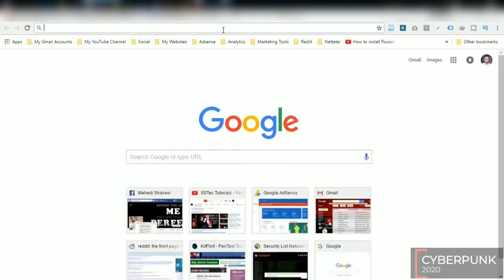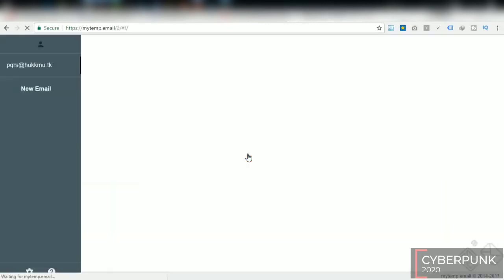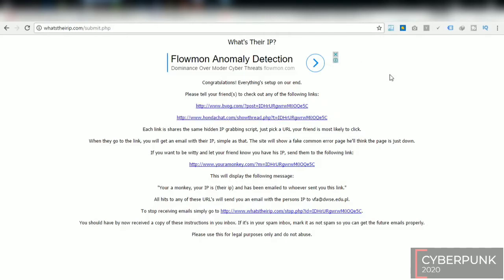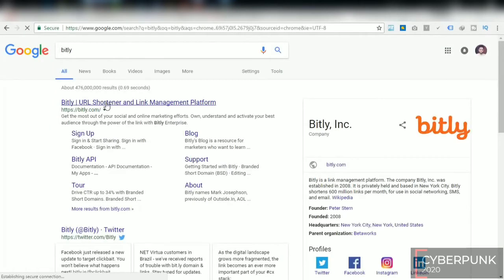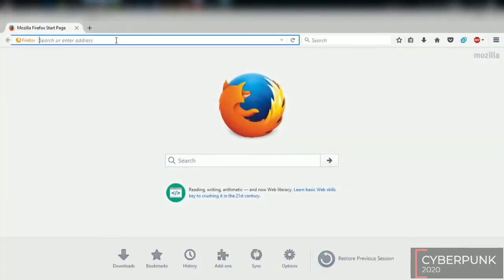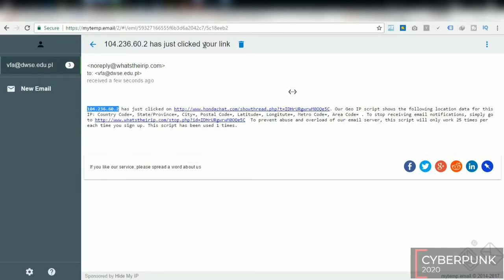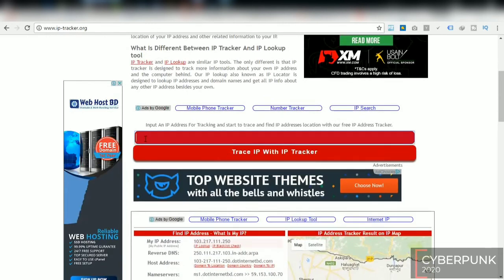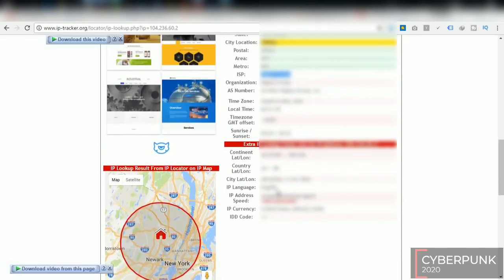HOW TO FIND VICTIMS IP ADDRESS | UNIQUE METHOD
Assalamualaikum guys I'm Affan and i am here to teach you some ethical hacking, so what are we waiting for, come on let's explore cyber world.

Current video language is :- ENGLISH

Note 🔊 :- Our channel is not responsible for any illegal activity done by you. Our channel is only to teach you to be safe and learn ethical white hat hacking, I hope you will follow our guidelines.
Today's video concept 📕 is :-   IP ADDRESS

How to get someones ip address and trace Location | Find IP Address and Spy
How to trace someone location using their ip address and Spy with IP Tracker
Wie man someones Position zu verfolgen

Today In this video i'm going to show you how to trace someone location & spy using IP address.
We already know how to trace location using MAC address but now in this video u will get to know tracing location using computer or mobile Internet Protocol IP address.
Every single device which is connected with internet has a Internet Protocol address it's called IP address. Every Public IP address are different from other.It's like a identity of your device on Internet.
Through this IP address its possible to trace current location from where u  using internet with that device & spy on you by using a simple Method with only your browser.
Trace IP address in 2 minutes without any technical skill andy say process
Tracing IP address of a person may be tedious and it could be done in the easiest way.
This video has a simple method to track IP address without creating any website or installing tracking code.

Steps to Trace IP address-

3. You will get links with tracking code installed.
4. Send that link to the person once they open that link you will get and email with their IP address.
5. and lookup for their IP address.

But the generated links look ugly and are not actionable, to make it more actionable follow these steps.

1. Once you get traceable link head toward and shorten that URL.
2 Edit the title and URL to make it more actionable. You can write the title like " Master tricks for Pokemon Go" or anything which are popular.
3. Send the bitly URL to the person.
4. Once they click on that link you will get 2 mails on your email.
1st mail would contain bitly bot's IP address.
2nd mail would have that person's IP address.
5. and lookup for the IP.

If you shorten URL using bitly then don't get confused with bot click and IP.
Remember, till you don't send bitly URL any mail having IP address is bot's IP.

After you send URL the first mail would contain bot IP and 2nd mail would contain Person's IP address.

Cyberpunk 2020 Tutorials tries to minimize the video tutorials time with more info content .

Keep supporting...